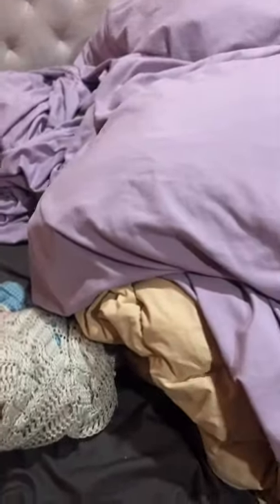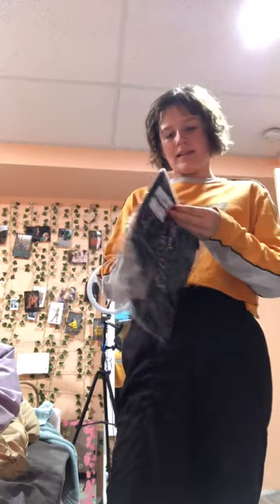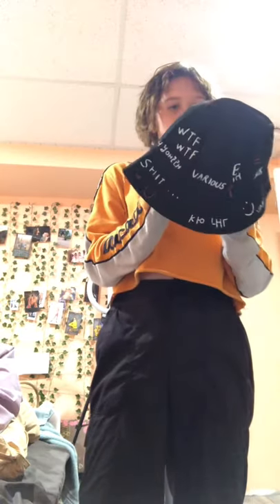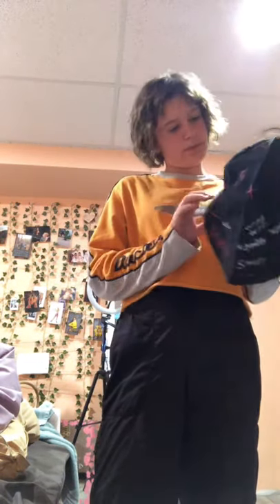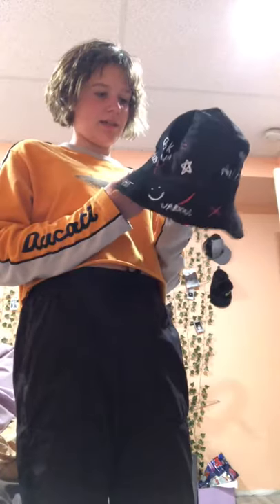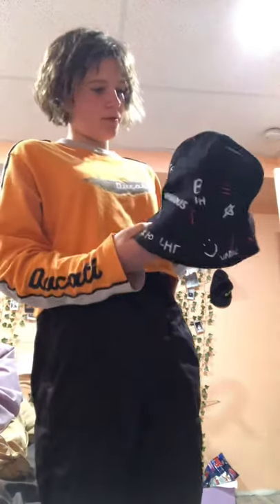SHEIN X ROMWE haul!